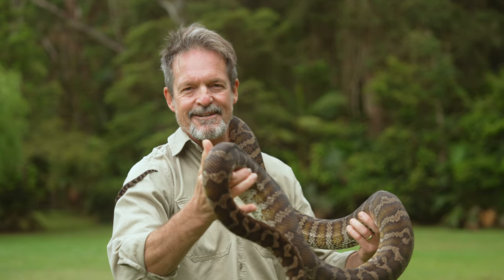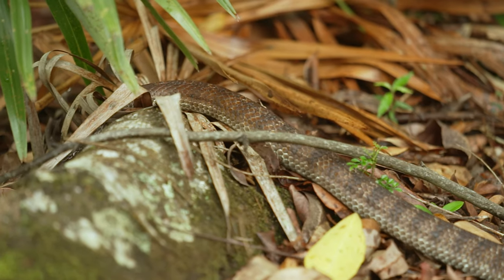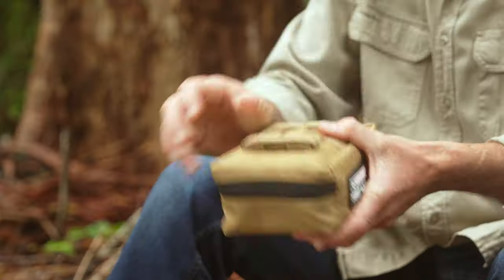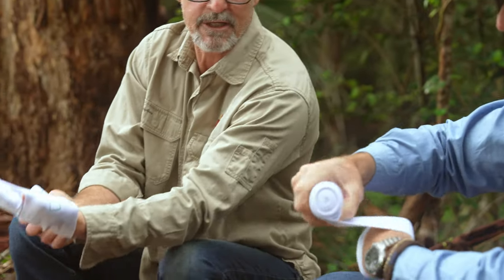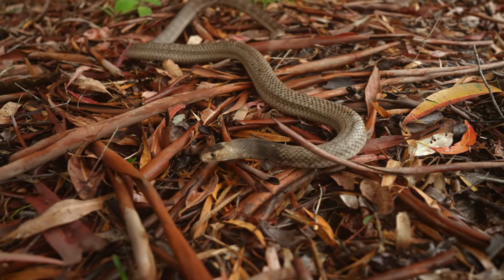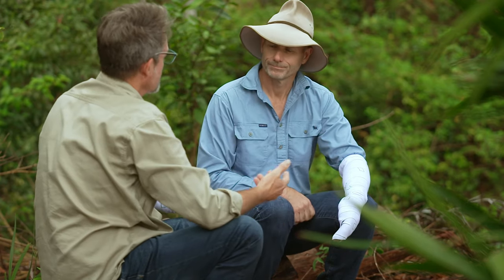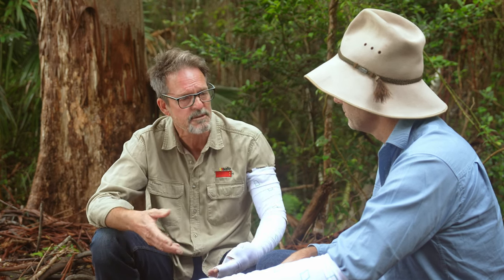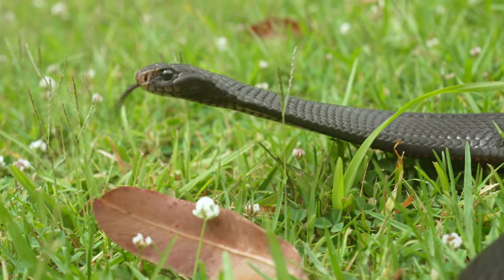How to manage a snakebite in the bush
Snakes are naturally at home in the bush - a place that we all enjoy visiting from time to time. But would you know what to do if you were unlucky enough to be bitten while out on an adventure?
Craig from Sssafe Snake & Spider Awareness Training has kindly stopped by to give me - and you - a detailed and thorough instruction on how to apply a snake-bite bandage and keep yourself safe in the bush.